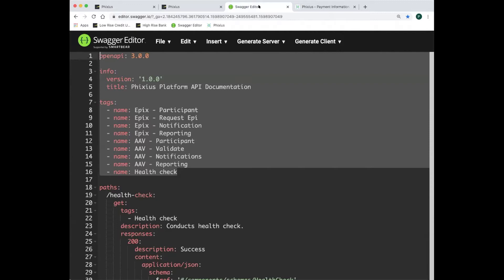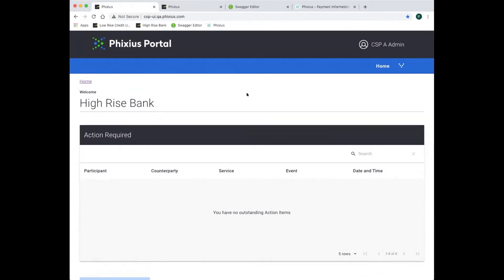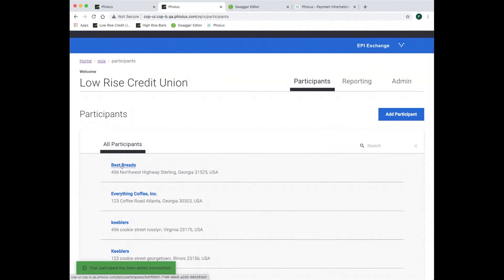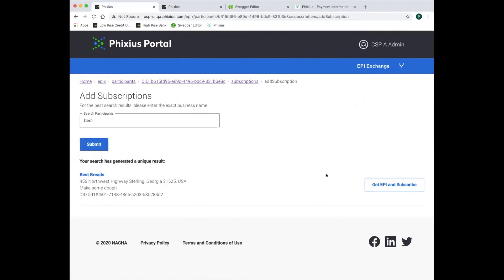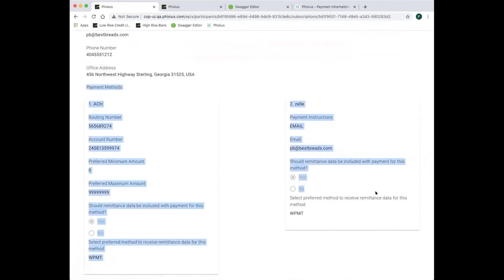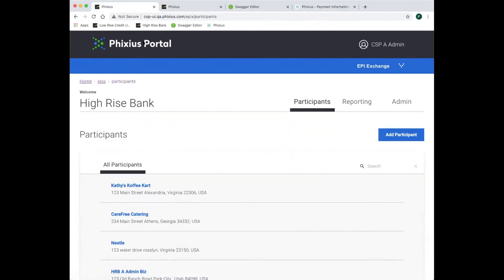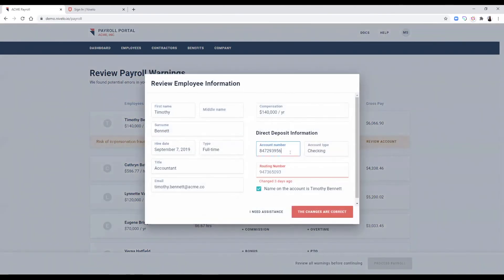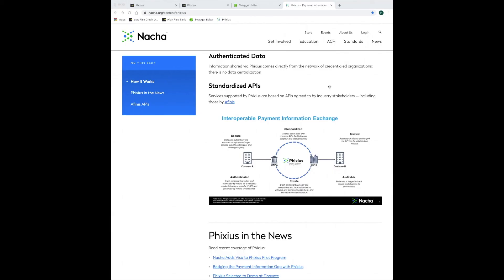Phixius at Finovate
Phixius, developed and operated by Nacha, is a platform that utilizes technology, standardized APIs and rules to enable interoperability for the secure exchange of payment-related information within a trusted network of connected credentialed service providers (CSPs). CSPs connect to Phixius to improve automation and reduce payments fraud in areas of onboarding customer information, invoice requirements, payor authorization and to enhance services for their customers.